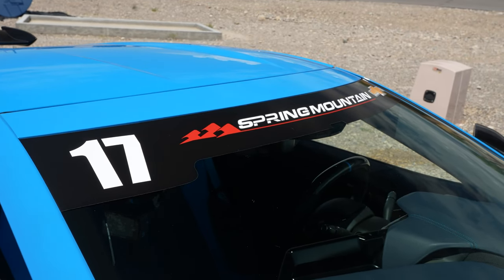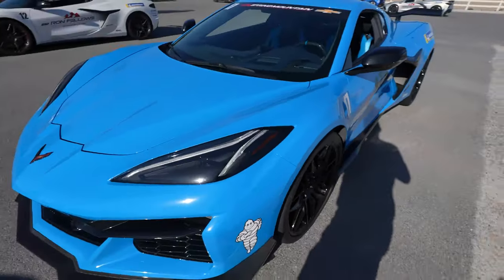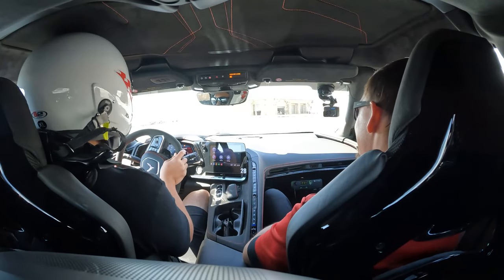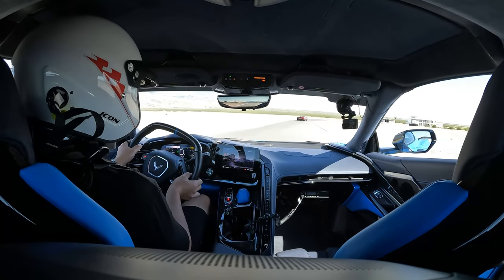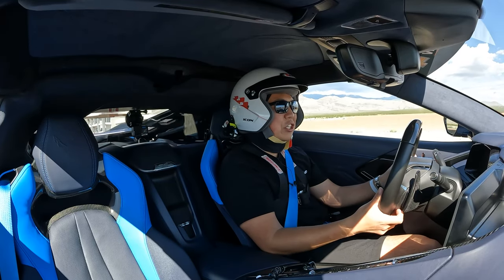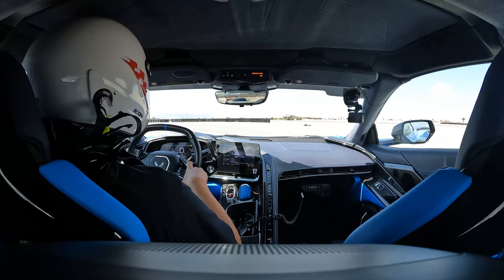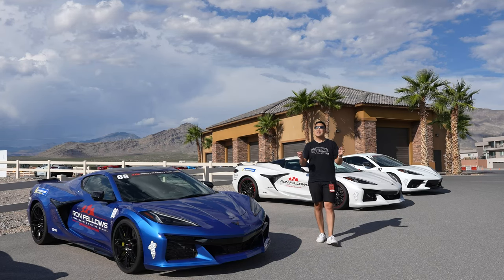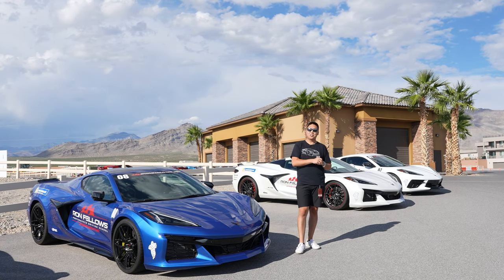The Ultimate $1000 Corvette Owner Perk!! | Ron Fellows Z06 Track School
When you buy a brand new Corvette, one of the coolest perks is the ability to attend the Ron Fellows Performance Driving School at a quite significant discount. For $1000 you get 2 days of instruction, various exercises and plenty track time in a Corvette like the one you bought (Stingray or Z06). Since I purchased the Z06 new, I absolutely had to sign up for this as soon as they released class dates, and it was certainly an amazing experience. Any day you get to drive a Z06 hard is a great day, and this was so much fun. It was difficult to try and capture everything that happened over the full two days, but here is a highlight reel and quick view as to what it is like to attend the Ron Fellows Z06 Track School!